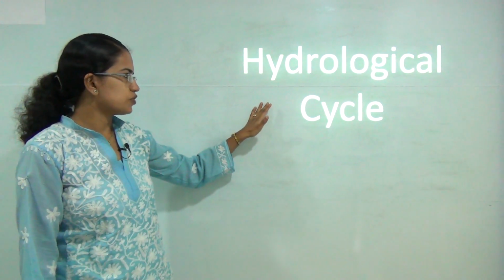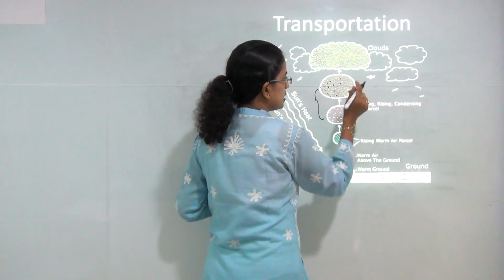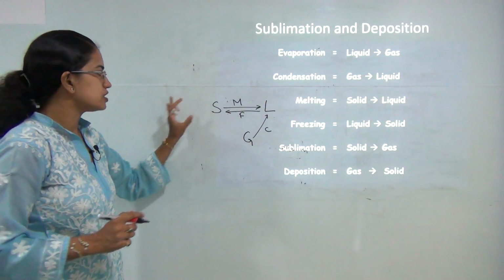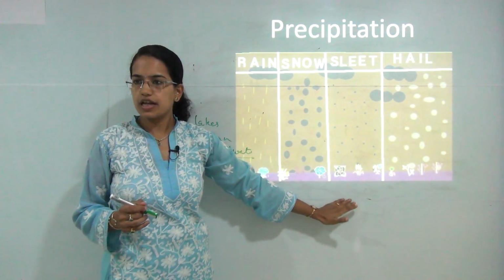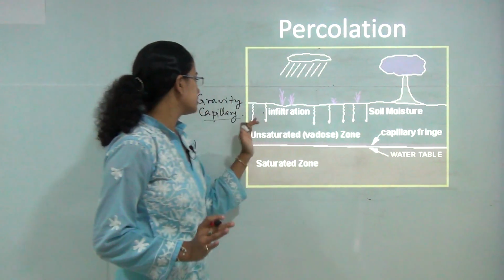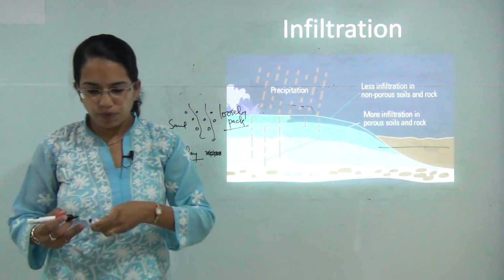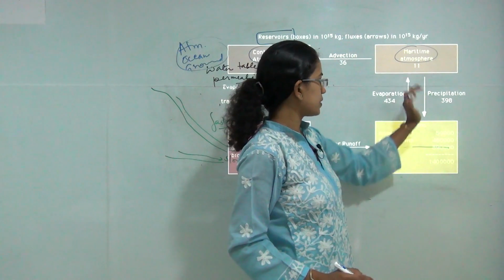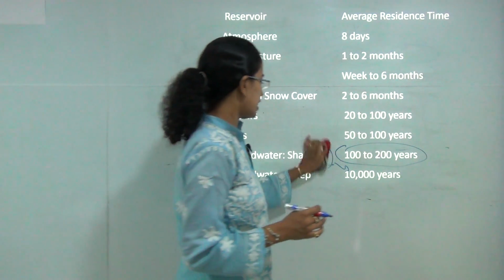Hydrological Cycle or Water Cycle - In 9 Simple Stages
Dr. Manishika Jain explains the Hydrological Cycle in 9 Simple Stages:
1. Evaporation
2. Transportation
3. Sublimation & Deposition
4. Condensation
5. Precipitation
6. Interception
7. Percolation
8. Infiltration
9. Run-Off

Hydrological Cycle @0:07
Evaporation @0:49
Transportation @2:31
Sublimation and Deposition @5:45
Condensation @8:18
Precipitation @8:44
Interception @10:16
Percolation @11:59
Infiltration @14:44
Runoff @16:08
Residence Time @19:50

Have a doubt? No worries. We promptly respond to queries asked as comments.

0:00 Introduction
0:37 Evaporation
2:32 Transportation
5:42 Sublimation and Deposition
8:18 Condensation
8:44 Precipitation
10:09 Interception
11:58 Percolation
14:43 Infiltration
16:08 Runoff
19:48 Residence Time